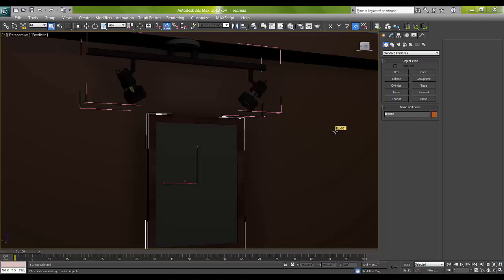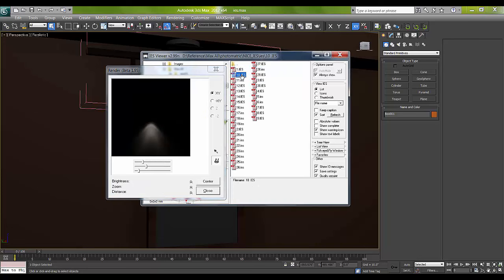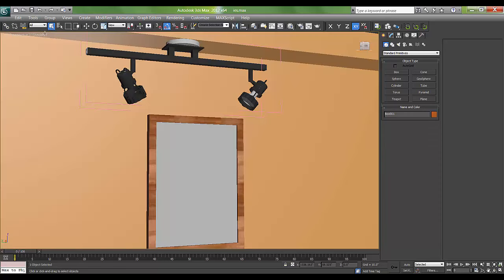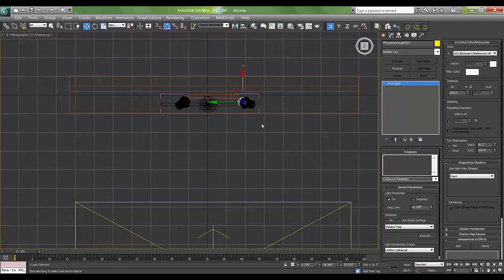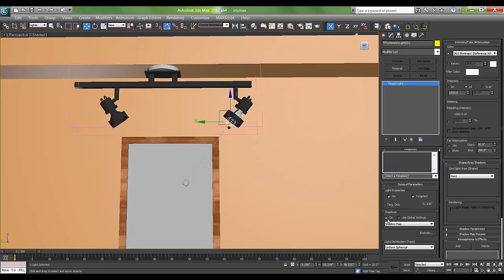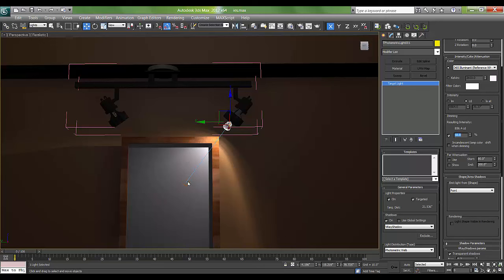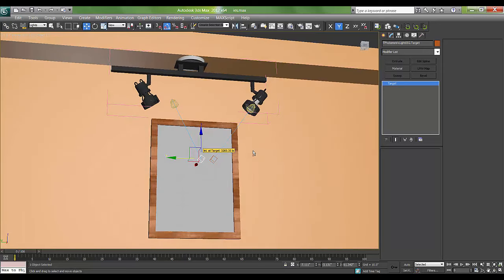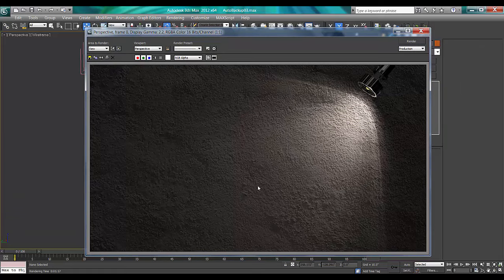what is IES lights in 3D Max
In this Video,I have show IES lights used vastly in Interior Designing.
IES lights is Light Data Saved format,for more details,do watch this tutorial.
Enjoy Learning.

Circle Cabinet
Circle Black CC 840 Gaming Cabinet

Graphics Card
Gigabyte GeForce GV-N710D3-2GL 2GB PCI

Hard disk(Internal)
Seagate Barracuda 2TB 3.5-inch Internal Hard Drive

Processor
AMD FX 8320E (8 core) processor